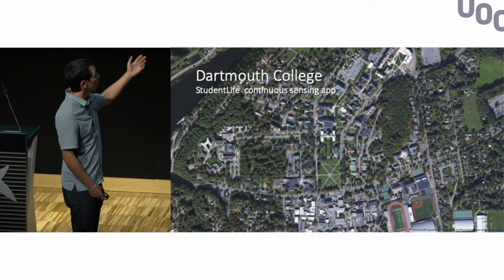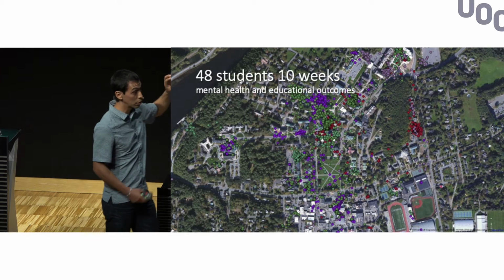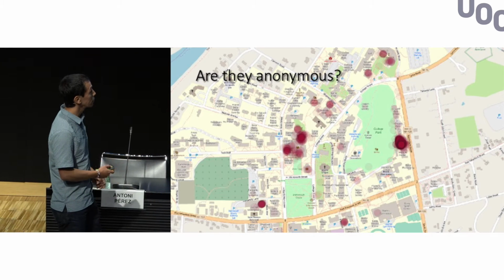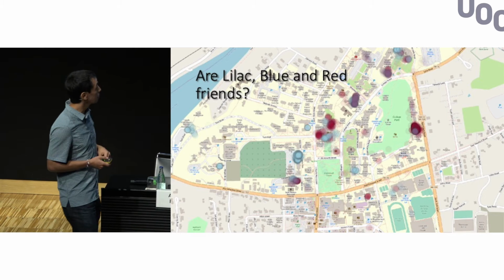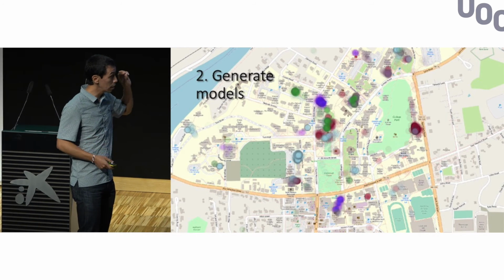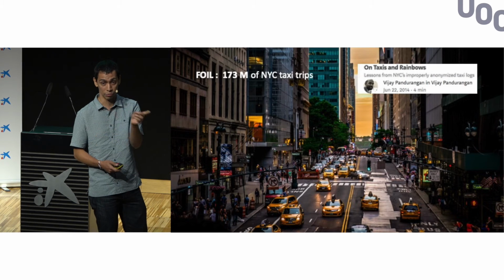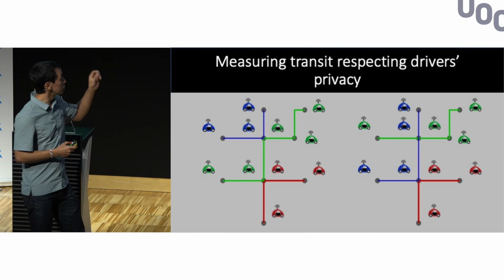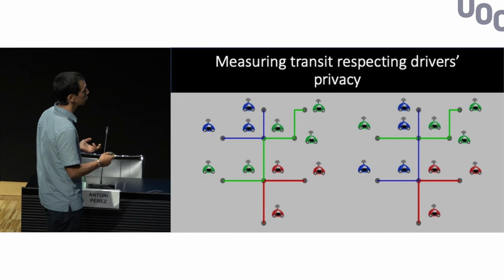Dynamic data privacy. Julián Salas | UOC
Dynamic data privacy, by Julián Salas, researcher at K-riptography and Information Security for Open Networks (KISON), Internet Interdisciplinary Institute (IN3).

showcase2019.research.uoc.edu